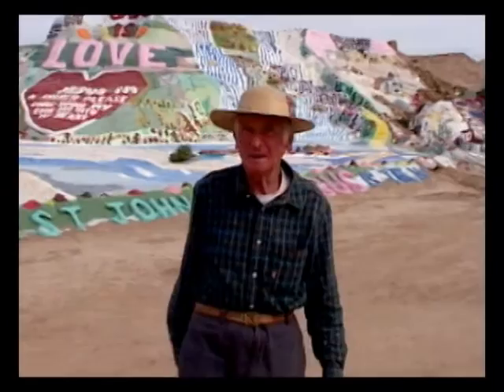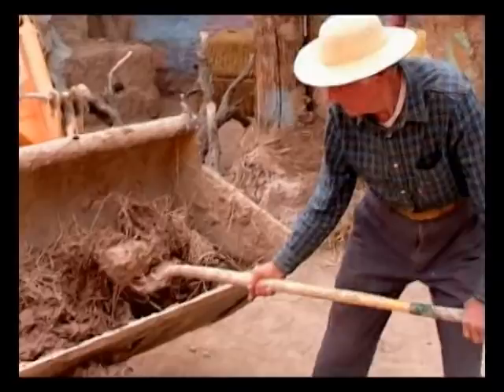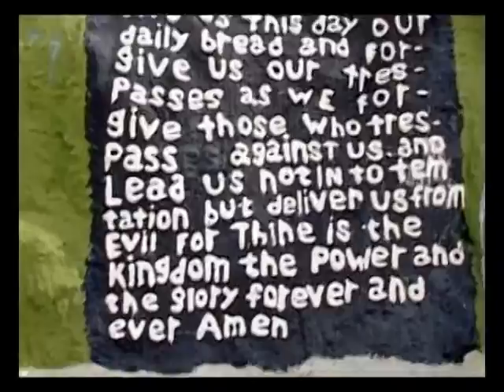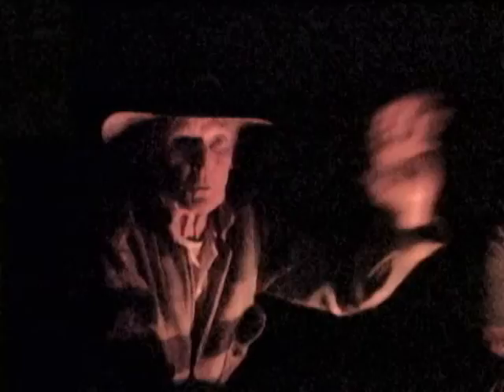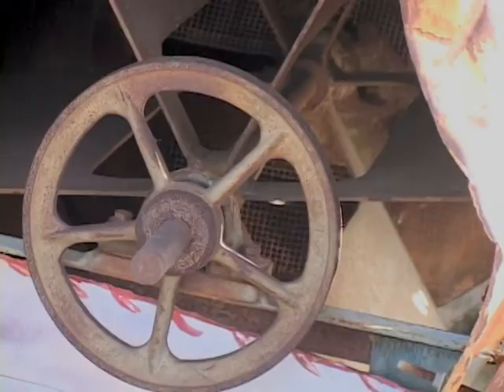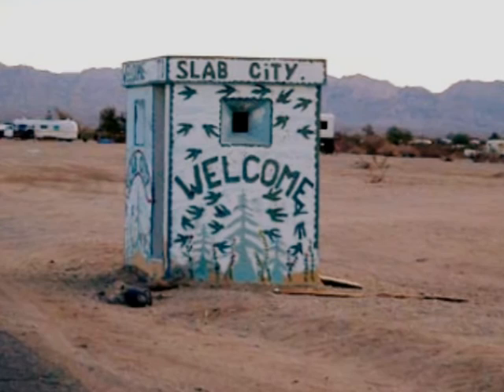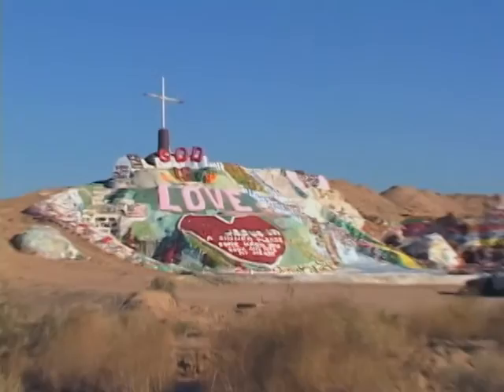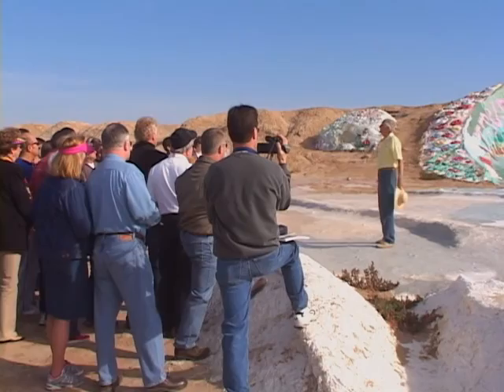Leonard Knight Childlike Faith - Full Video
Heumoore Productions presents A Lifetime of Childlike Faith Produced by John Moore and David Heustis narrated by John Moore Directed by John Moore.
Our special thanks to HeuMoore Productions for this great work. Leonard loved it so much, he had it mass produced and gave copies away at Salvation Mountain to visitors. In the same spirit of giving Salvation Mountain, Inc. continues to occasionally give these away in this same way. We’ve also received permission to make these videos available to you through our website and social media. Please share this with your family and friends. Leonard wanted the whole world to see the mountain and come to know God’s unconditional love! and donate to help preserve this great work and message for the world!